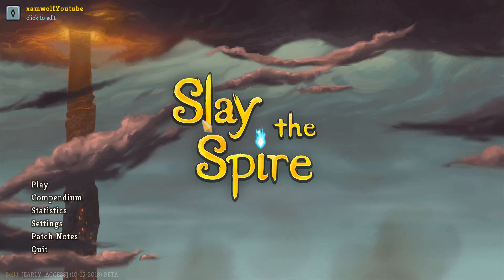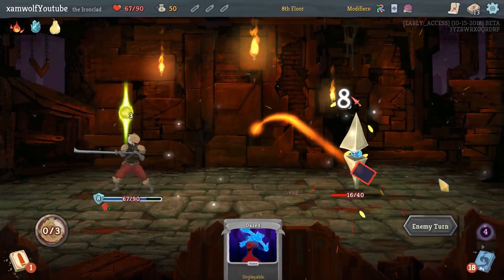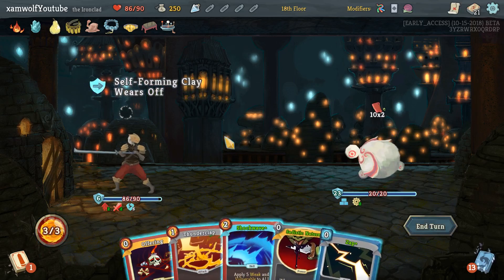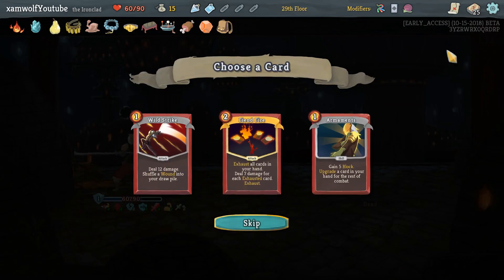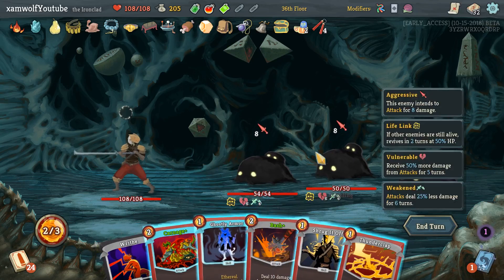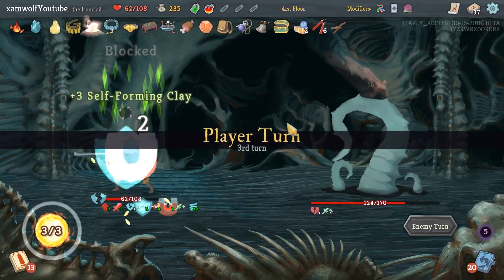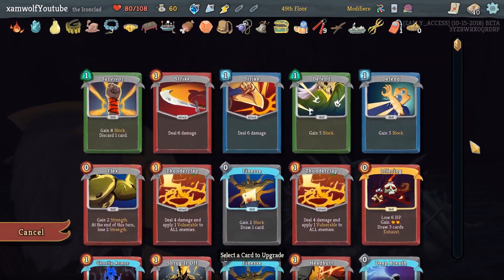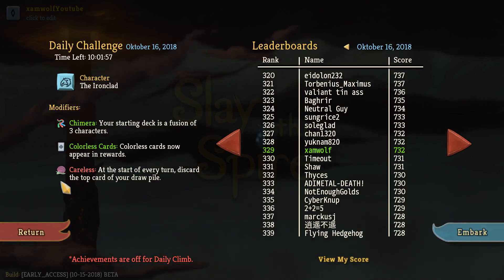Slay the Spire - Daily 16.10